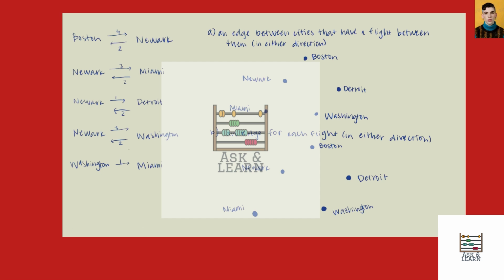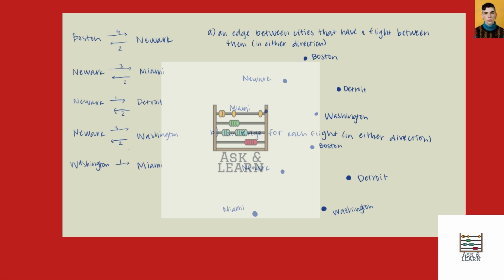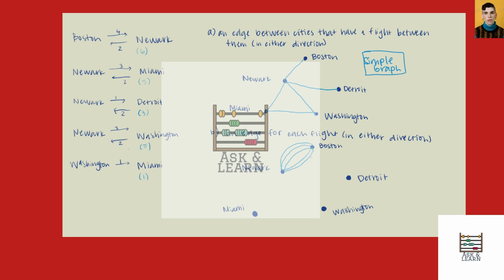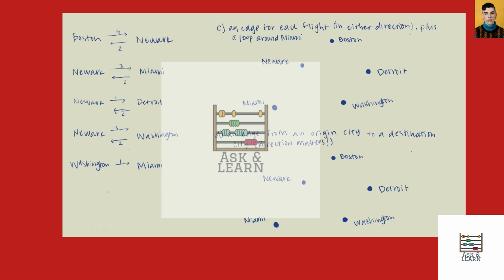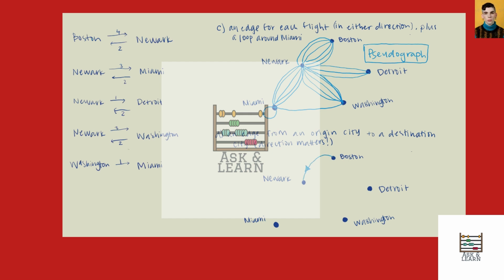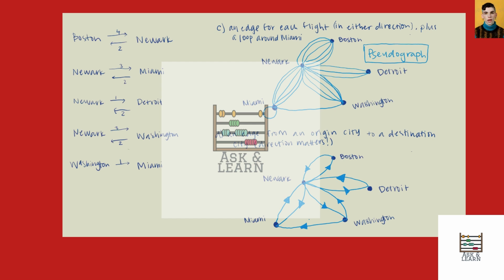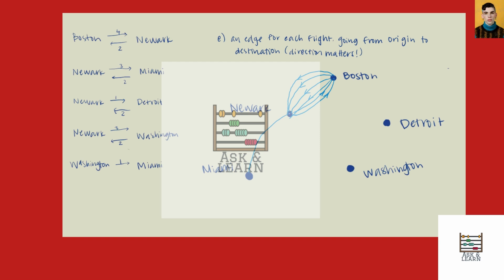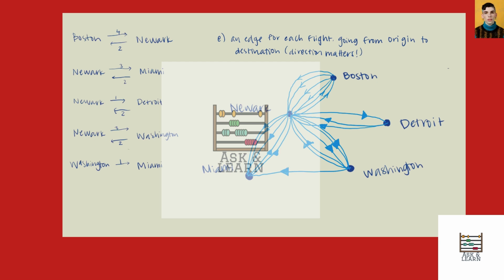[Math] Draw graph models, stating the type of graph (from Table 1 ) used, to represent airline route